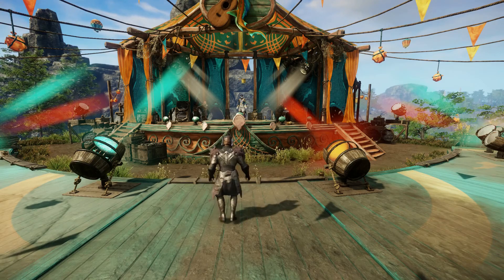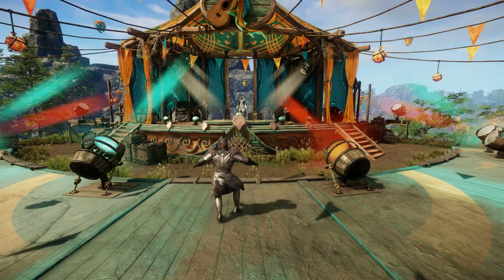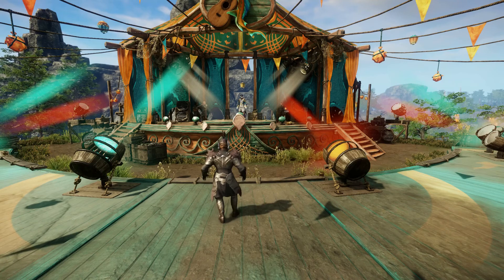New World Music 2022- Windsward Inn Full Band (4 Star) - Expert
With the release of the music trade skill in New World I have recorded each songs individual tracks with a 4 star performance on their hardest difficulty.

This is a Band Song called Windsward Inn and is played on Guitar, Bass, Mandolin and Drums.